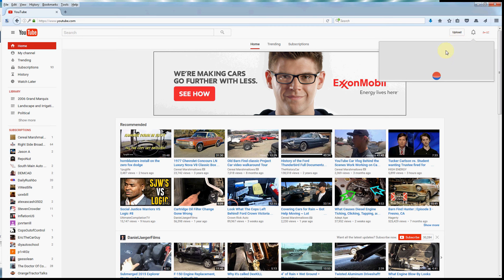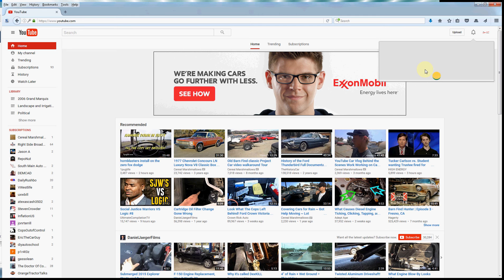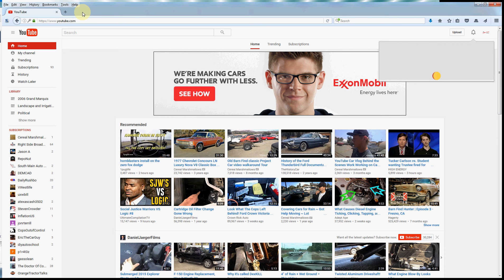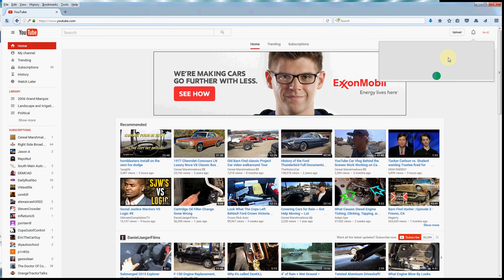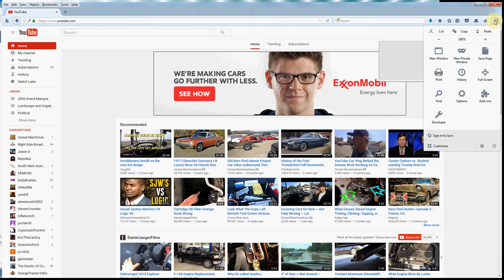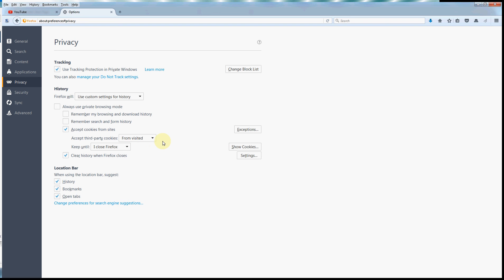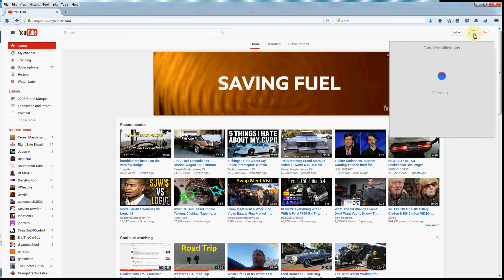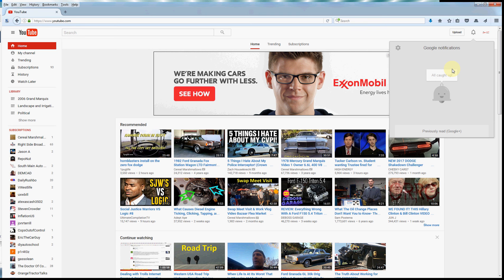YouTube Google Firefox Notification Fix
Just a quick video showing how to fix the broken notification in YouTube and possibly Google + to work again with Firefox.